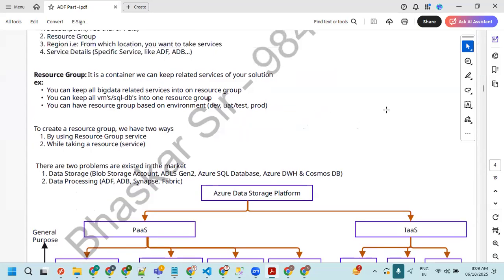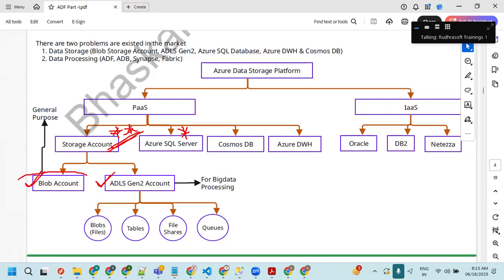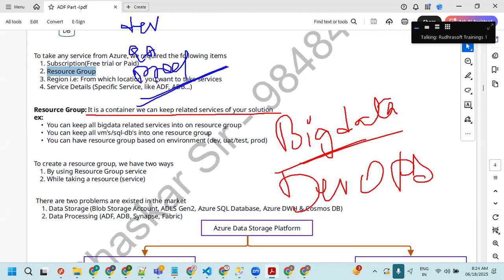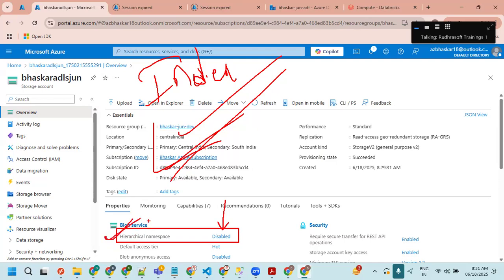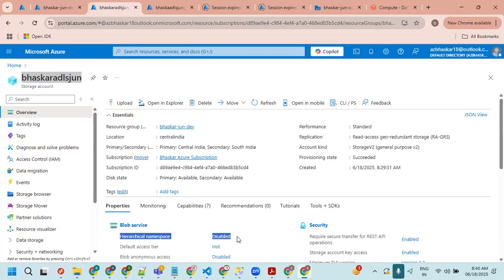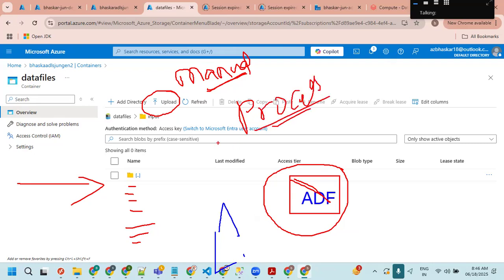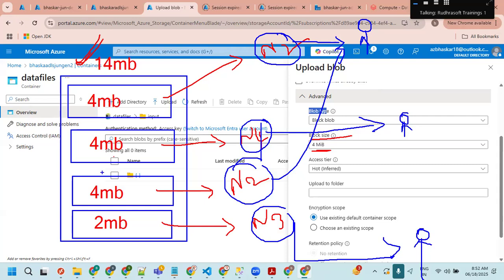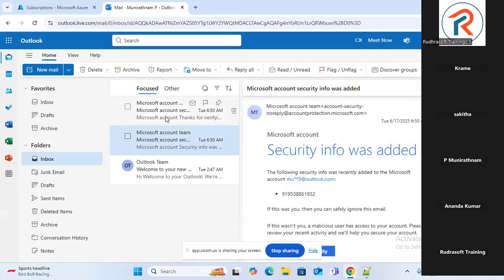Cloud Computing 03